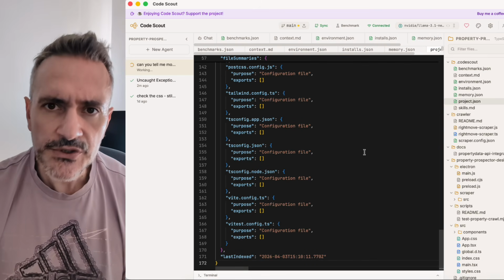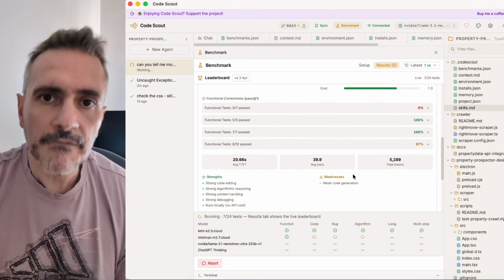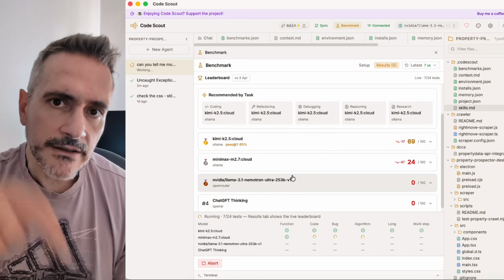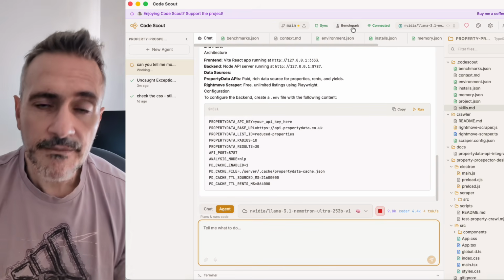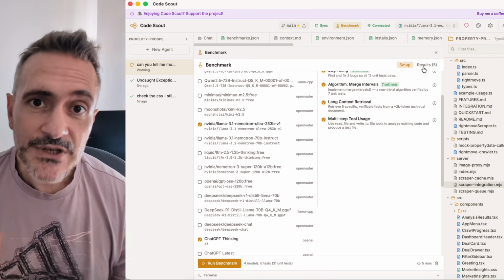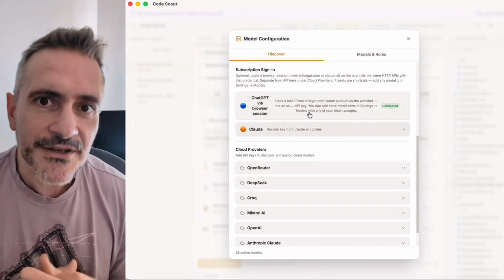Building a Local-First AI Coding IDE (No More $2,000 API Bills)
In this video, I break down why I built a brand new AI coding IDE designed specifically for local LLM workflows and how it solves the biggest problems with current tools like Cursor and cloud-based coding assistants.

After spending $1,000 – $2,000 per month on API calls, I needed a better solution. Something that gives full control, lower cost, and better privacy.

So I built it. .. what This IDE Does Differently ...

1. 🧠 Orchestrator + Local Coders Architecture

Instead of relying on one expensive model, this system separates thinking from execution:

Orchestrator (cloud or low-cost model) → handles planning and reasoning
Local coders (running on your machine/server) → execute the actual code

This means you can:
👉  Use cheap or free models for planning
👉  Run powerful coding models locally
👉  Scale across multiple machines (Mac + server setup)

2. 💾 Persistent Memory System (Project-Aware AI)

Inspired by systems like OpenClaw, the IDE includes a file-based memory layer that continuously learns about your project:

👉 Tracks installed libraries
👉 Remembers decisions and fixes
👉 Stores working commands and environment setup

Over time, the system becomes smarter and more efficient, without you repeating context every session.

3. 📦 Built for Small Models (Modular Code by Design)

Most AI coding tools assume massive context windows. This breaks with local models.

This IDE is built differently:
👉  Enforces smaller, modular files
👉  Encourages component-based architecture
👉  Allows multiple agents to collaborate on readable code

Result:
The AI can actually understand, maintain, and extend its own output.

4. ❤️ Agent Heartbeat (Never Stalls Mid-Task)

Small models often freeze or stop without warning.

So I implemented a heartbeat system:
👉  Every X seconds, the agent checks its own progress
👉  If it detects inactivity or confusion, it re-prompts itself
👉  Keeps running until the task is complete

This creates a continuous execution loop, instead of silent failures.

⚙️ My Setup

👉 Mac running a smaller local model
👉 Dedicated server running a larger coding model
👉 Orchestrator using low-cost cloud models (e.g. Kimi / Moonshot)

Even with lower token speeds (~10 tokens/sec), this setup is good enough to code productively, without burning money.

Most AI IDEs today are built around:

Expensive APIs
Huge context windows
Subscription lock-in

This approach flips that model:
👉 Local-first
👉 Cost-controlled
👉 Privacy-focused
👉 Modular and scalable